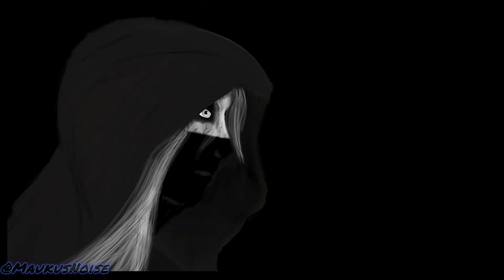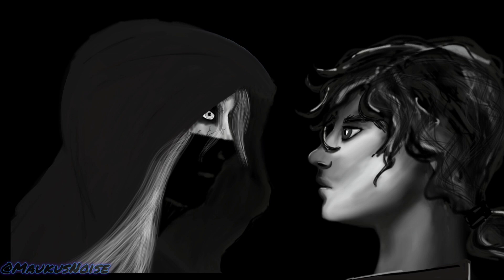P.14 OC Story- 'The Black Market'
This time, our assassin and royal need to make a plan, and get some coin. That means getting work from the Black Market. What could they find..?

What will happen next? That's up to your votes...

Skip to the good bits:
00:00-00:30 introoooo
00:31-05:18 Plans for Information & Coin
05:19-06:16 Looking for Lumins
06:17-07:12 Cuuuuuttttteeeee
07:13-11:28 The Black Market
11:29-12:21 Rumour Mill
12:22-13:58 A Job
13:59-17:13 Hunted
17:14-18:20 Criminal Dialect
18:21-18:33 The Place
18:34-19:16 VOTES (or... Something!!)